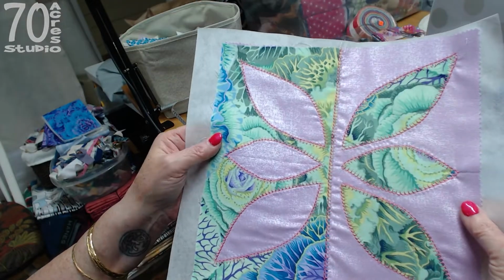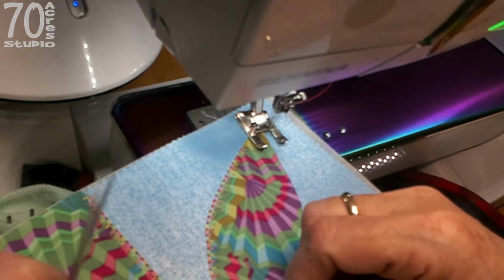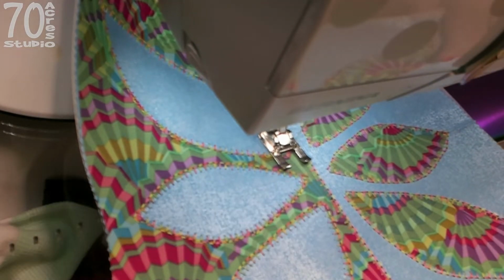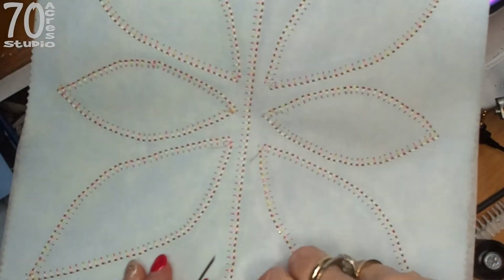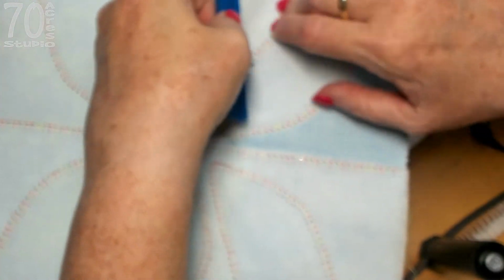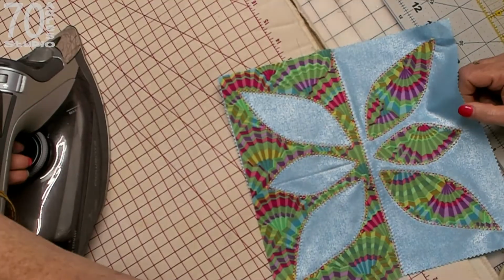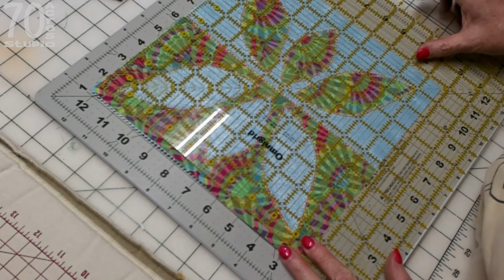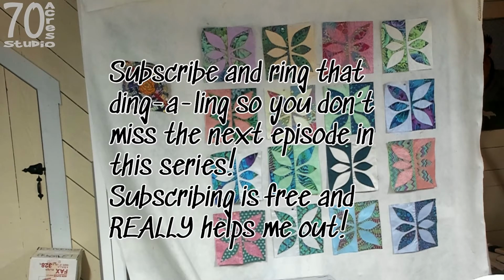A NEW ORIGINAL Applique PATTERN! Opposites Attract, Part 2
This fun raw edge fusible applique pattern is fast and easy to do. There is VERY little waste and is perfect for Layer Cakes and you can use Jelly Rolls for the sashing and borders.

Links to supplies I use frequently:

4-pak Diamond storage containers
1" silicone brush
2" silicone brush
1" Black Masking Tape 60yards
100 Hinges for altered books

Like my work? Check my Website for original & digital items as well as collectibles, scrap packs, wallpaper packs & painty paper packs